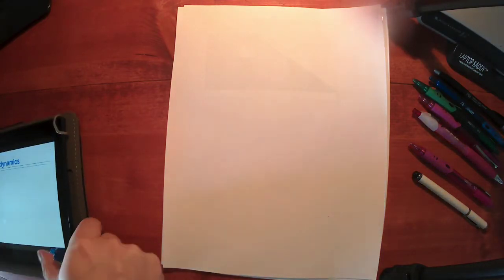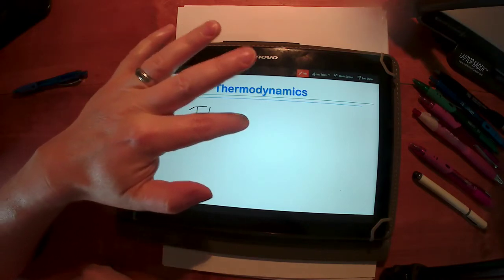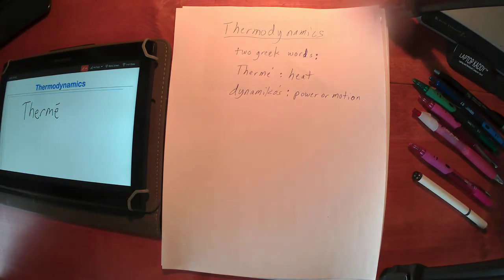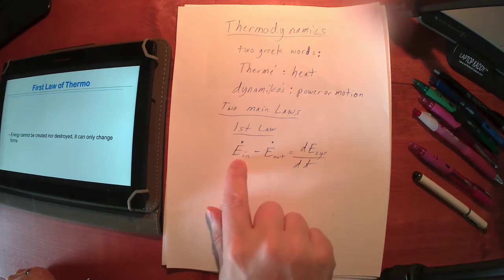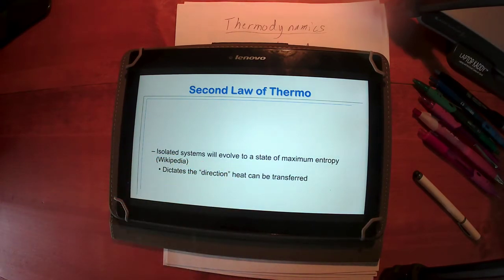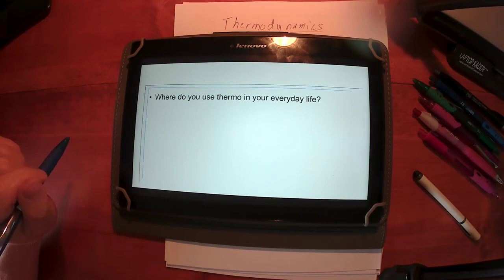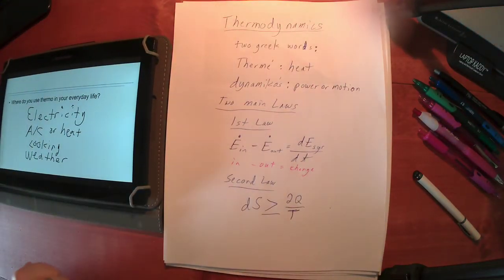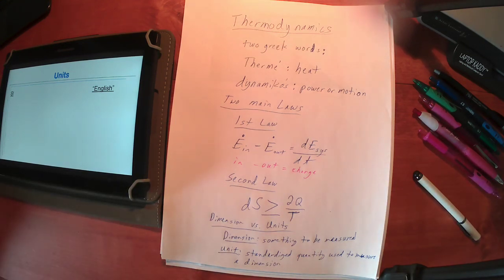Thermodynamics Lecture 1 and 2 part 1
Beginning lecture for Thermodynamics for Engineers. Introducing First and Second Law, and discussion of properties: Volume, Temperature, and Pressure.